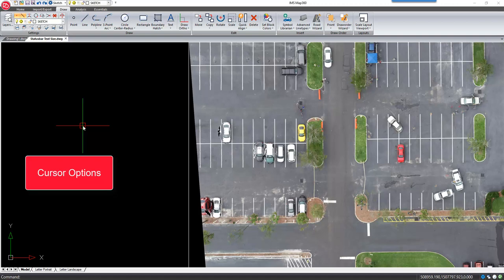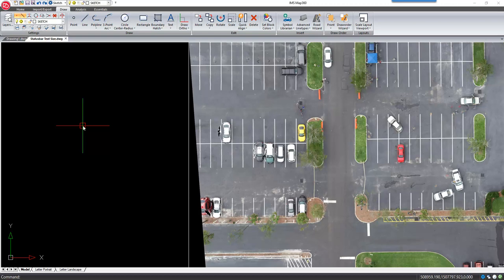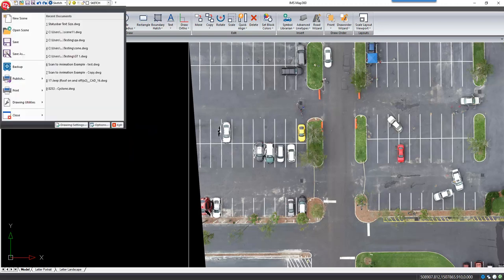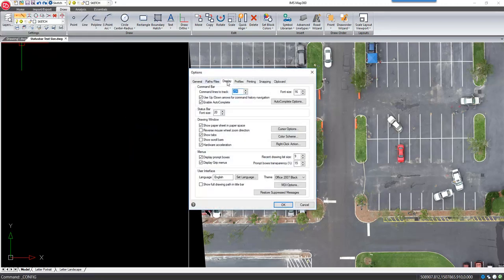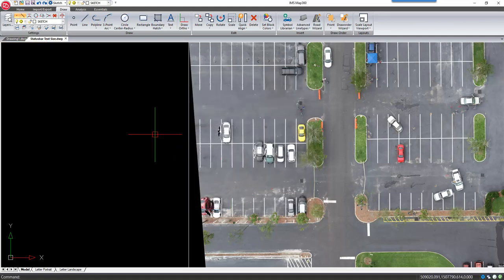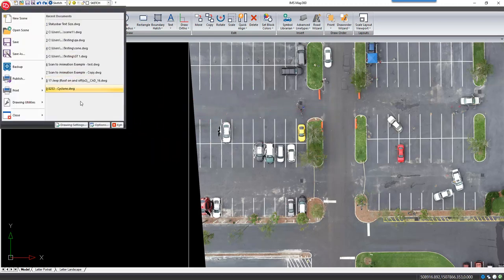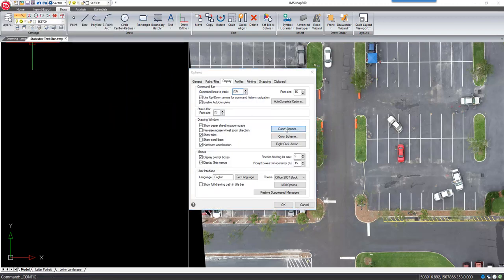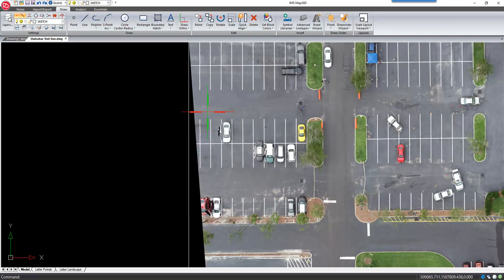Map360 2.2 - Cursor Options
Easily change your cursor to gun sight crosshairs, making it stand out in your scene. Invert the crosshair colors to easily see the cursor crosshairs when navigating over a point cloud or image!